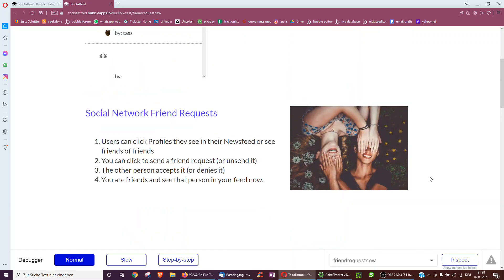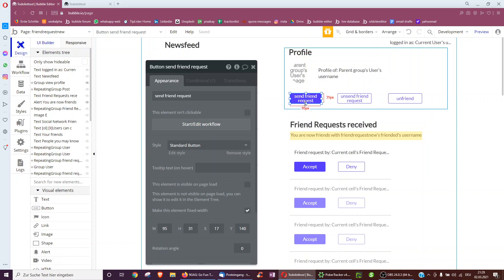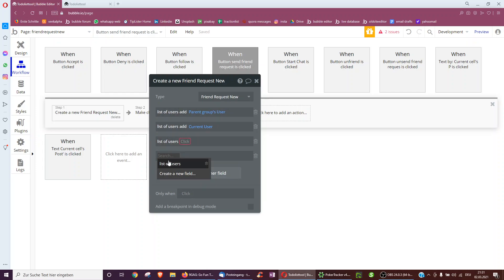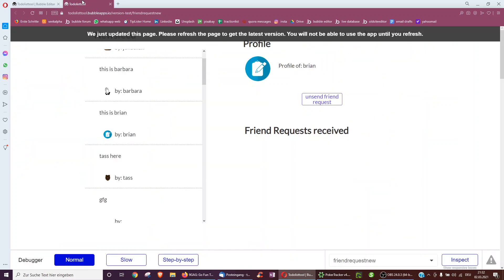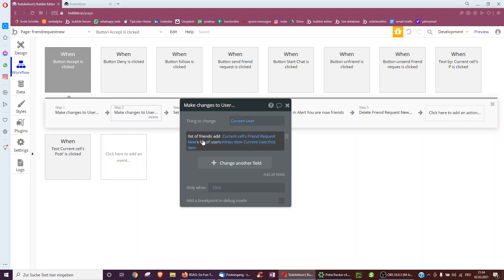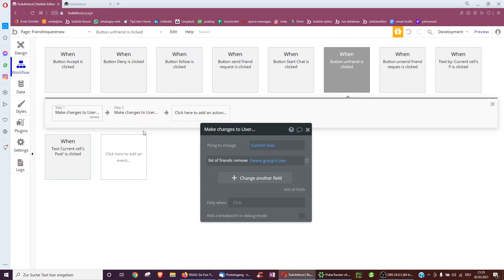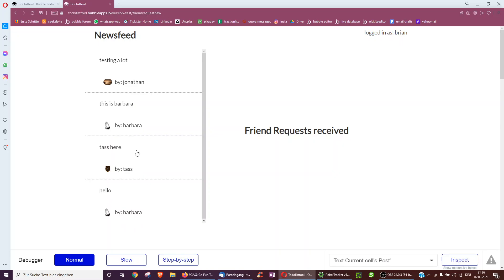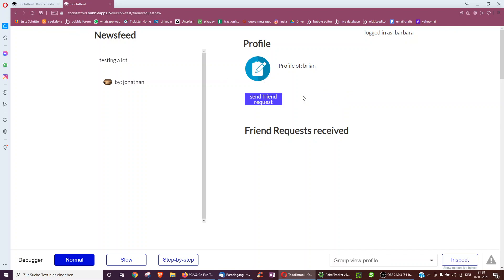Bubble.io Tutorial: Sending and accepting Friend requests & Follows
How to send (unsend) friend requests and accept (deny) them using Bubble.io